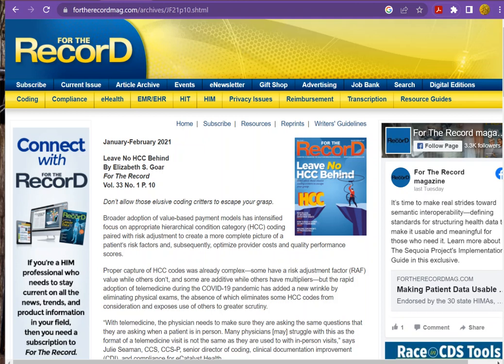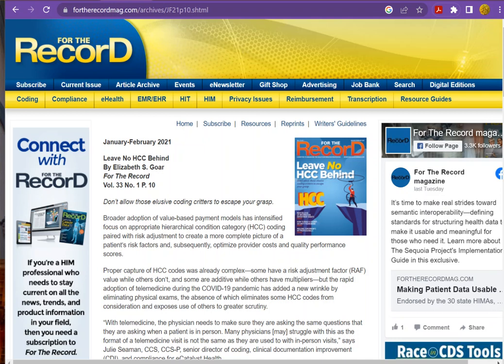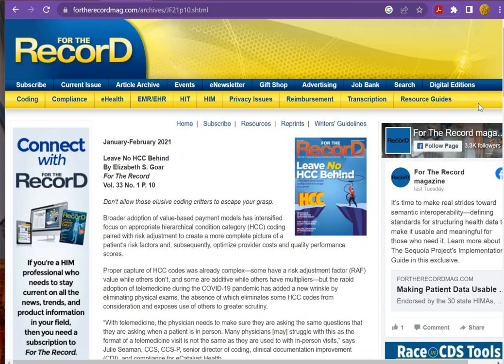HIT 285 Domain 4 RCM